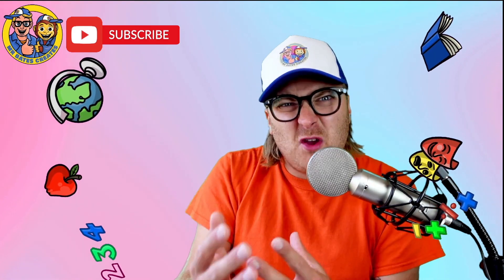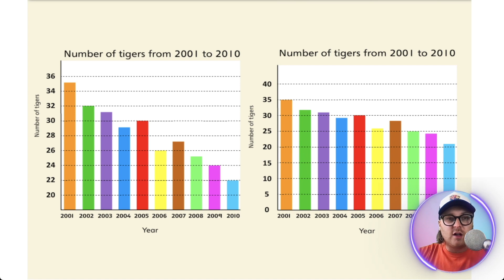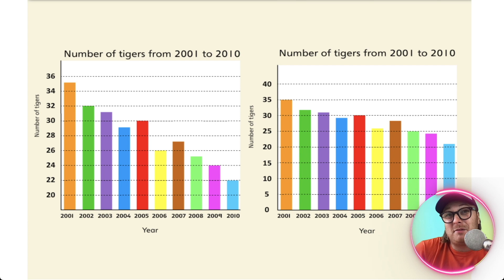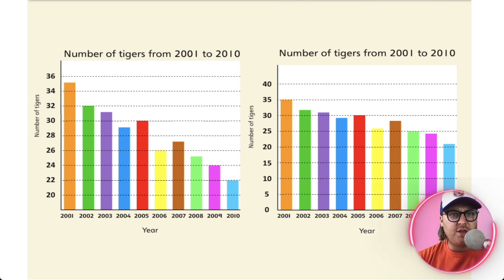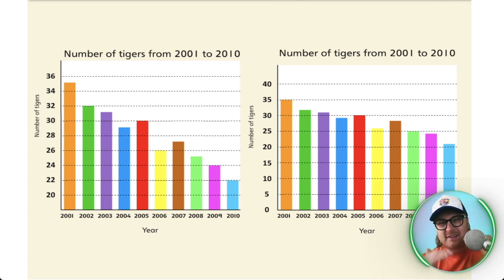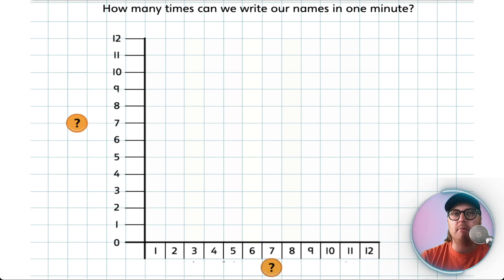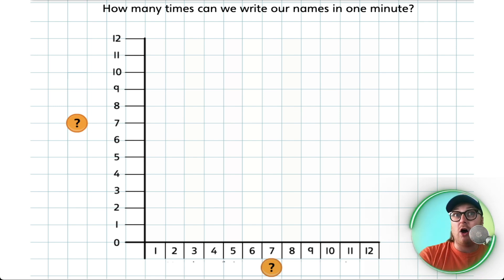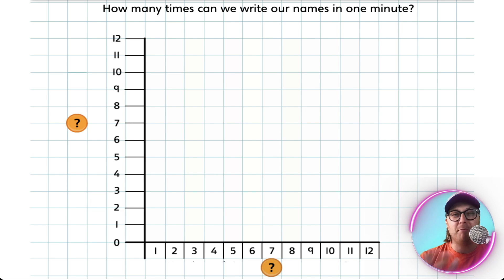MATHS | Block Graphs | KS1/2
How to… block graphs

Join Mr Bates at Mr Bates Creates as he tackles…

National Curriculum KS2- Statistics

Statutory requirements

   Pupils should be taught to:

▪️interpret and construct simple pictograms, tally charts, block diagrams and simple tables
▪️ask and answer simple questions by counting the number of objects in each category and sorting the categories by quantity
▪️ask and answer questions about totalling and comparing categorical data.

The Award Winning Mr Bates Creates produces educational videos for KS1 & KS2 primary learning.